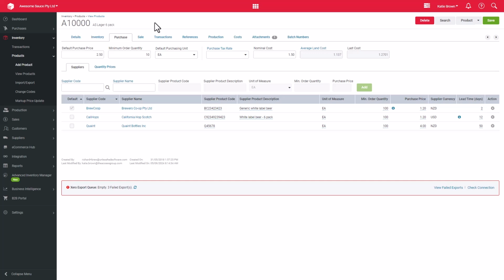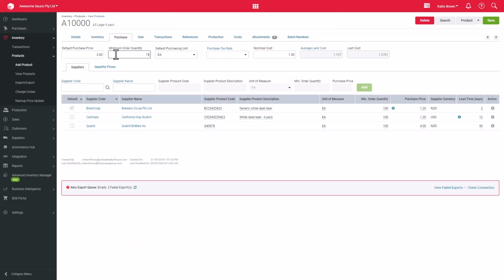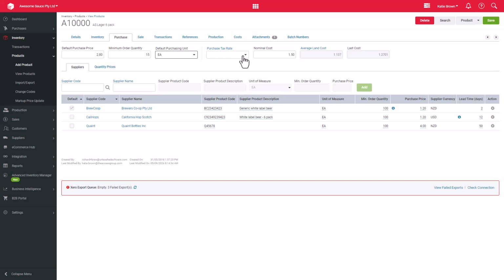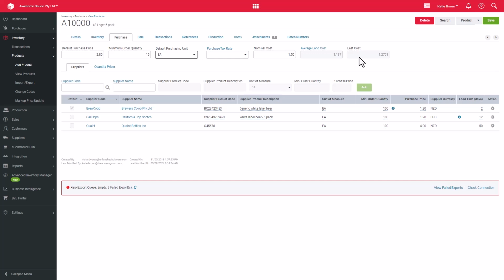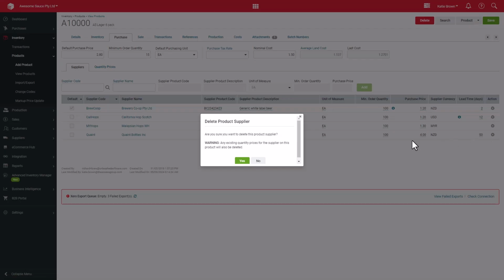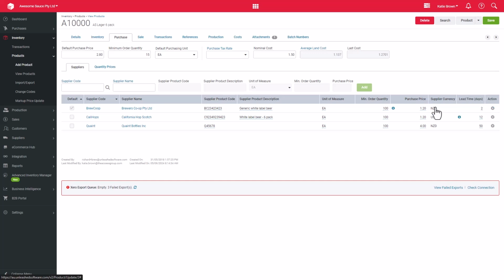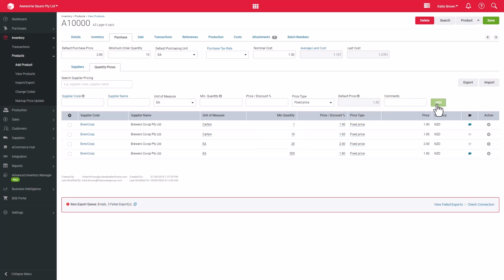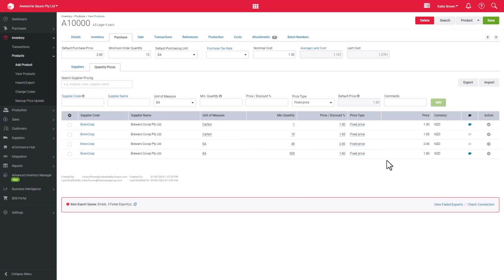Adding Products Into Unleashed – The Purchase Tab | Unleashed Inventory Management Training Academy